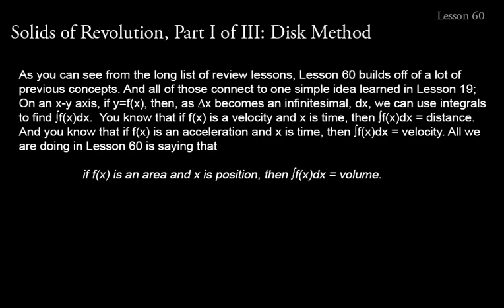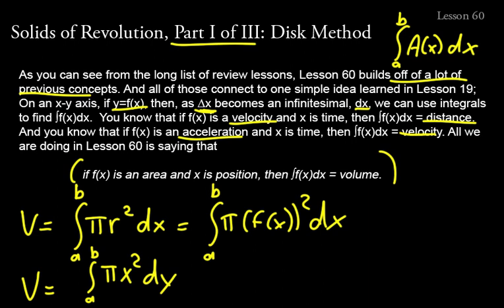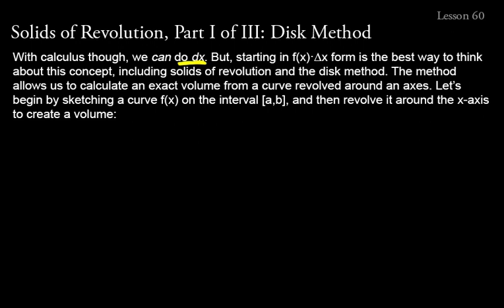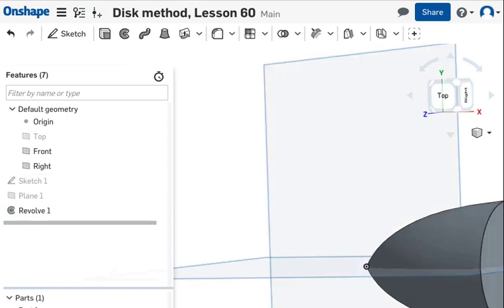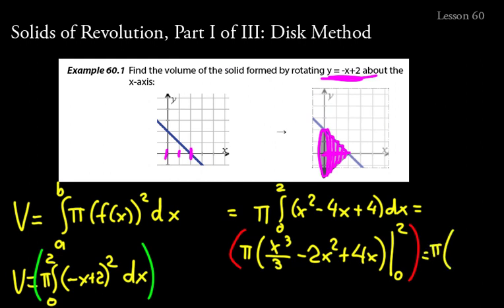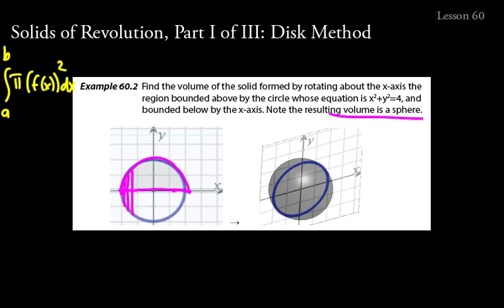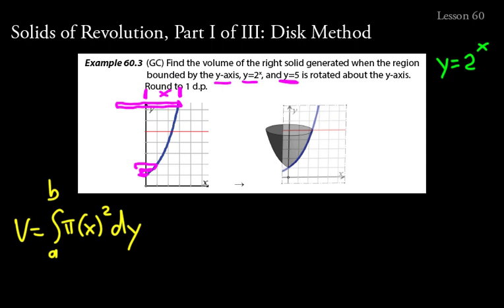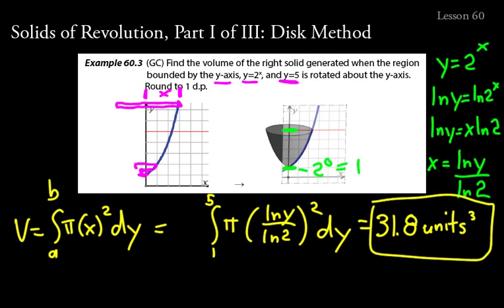Shormann Math Calculus, Lecture 60